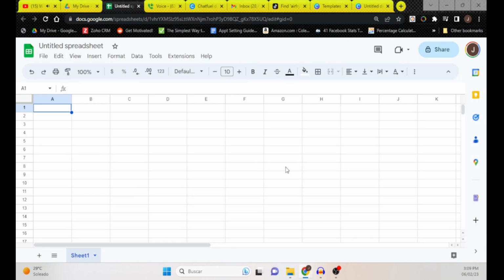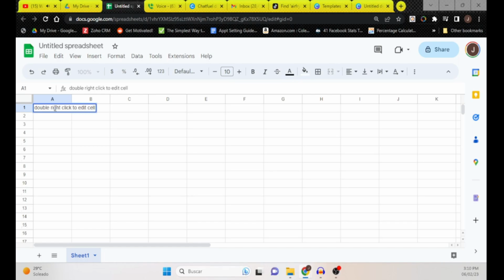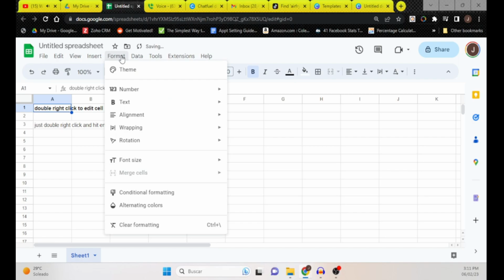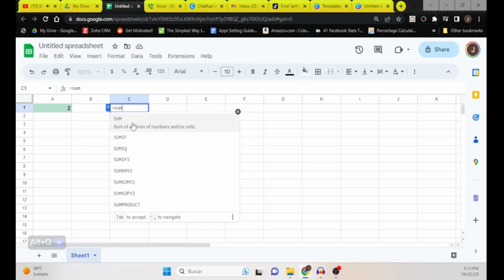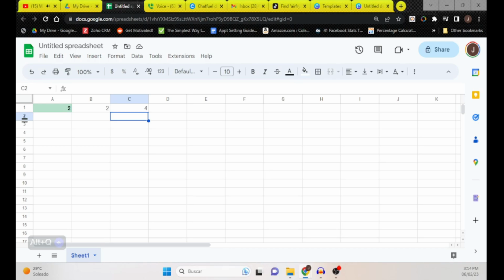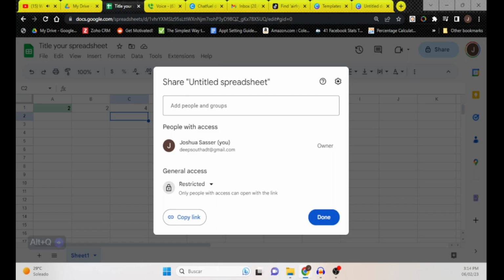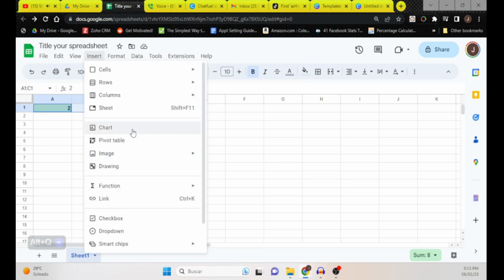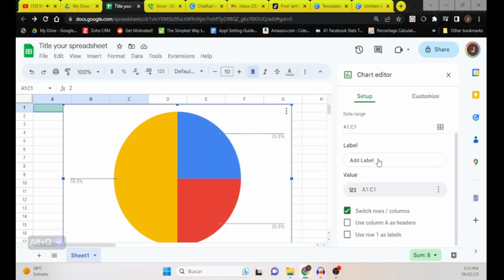Google Sheets Quick Intro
This incredibly powerful tool will help you keep your business organized across devices and locations.